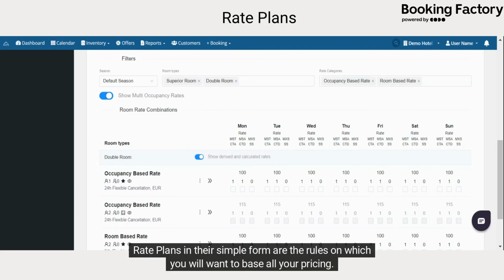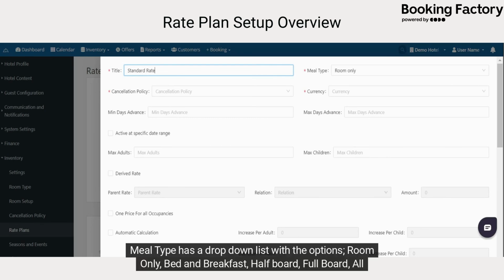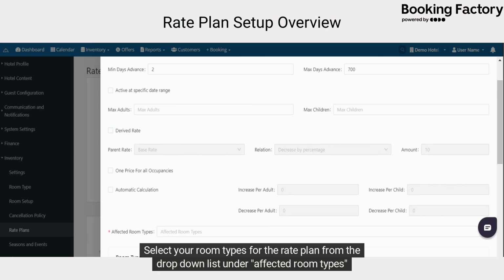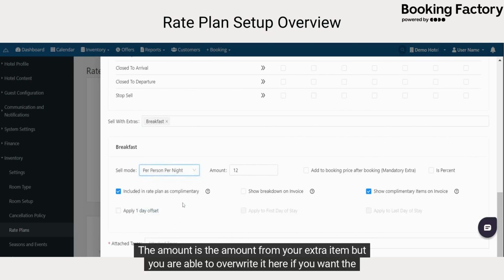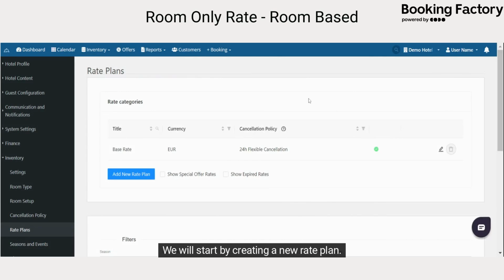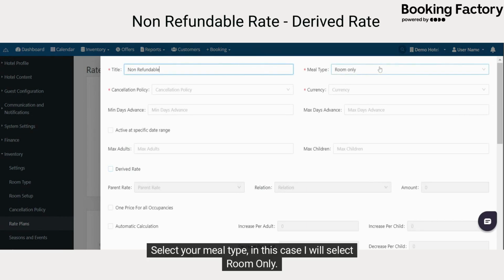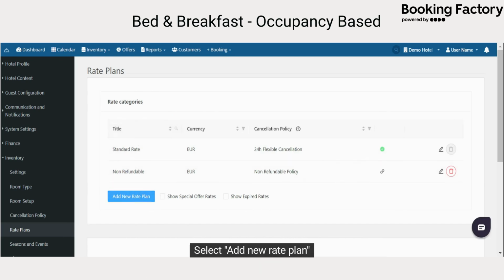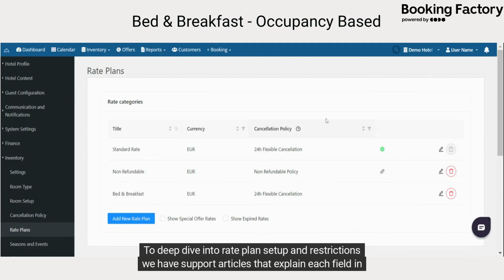Self Onboarding Step 9: Create Rate Plans